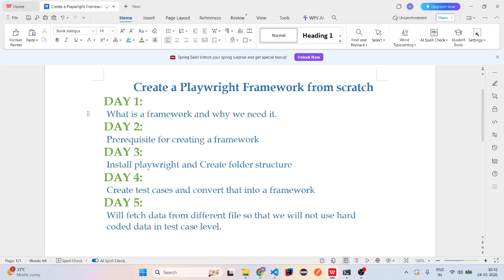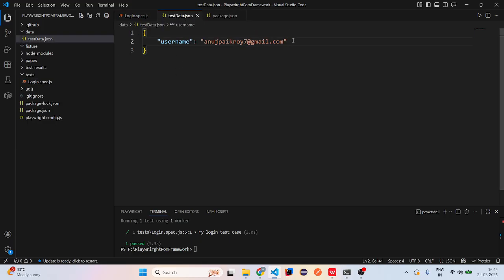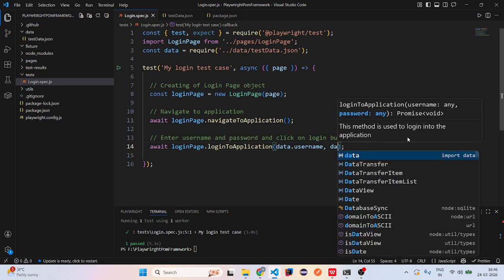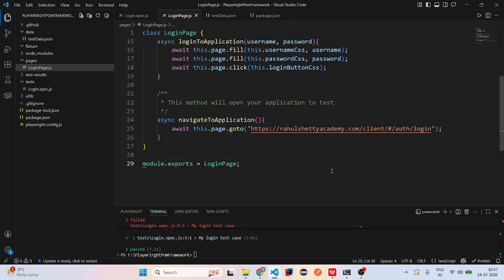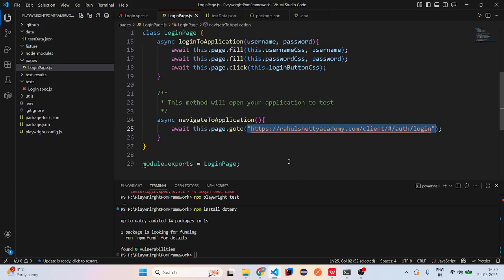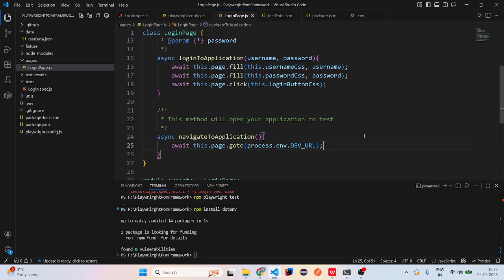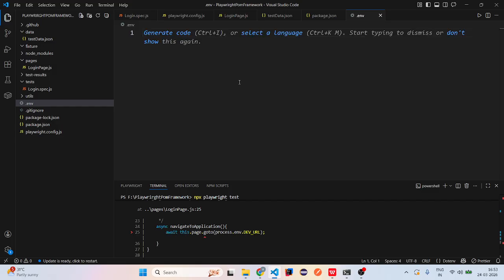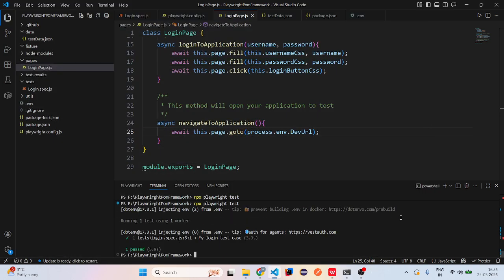PART-5 - Test Case + Page + Test Data + .env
In this video, we will build a strong foundation of a Playwright Automation Framework by creating Test Cases, Page Files, Test Data setup, and Environment Configuration using .env.

This is a crucial step in designing a real-world, scalable automation framework.

💡 In this video, you will learn:

How to create test cases in Playwright
How to design Page Files using Page Object Model (POM)
How to manage test data using JSON files
How to use .env for environment configuration (like URLs, credentials)
Why separating test data and config is important

🎯 This video is perfect for:

QA engineers building frameworks from scratch
Anyone who wants to follow industry best practices in automation testing

📌 This is part of my Playwright Framework series. In upcoming videos, we will cover:

Fixtures in Playwright
Utility classes and reusable functions
Allure Reporting integration
Complete real-time framework design

💬 If you have any doubts, drop them in the comments — I’ll help you out!